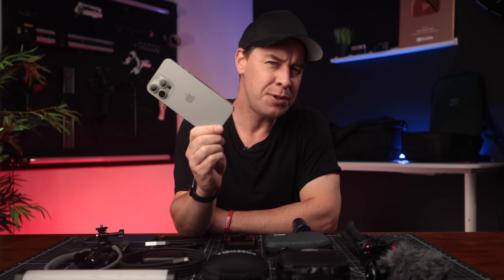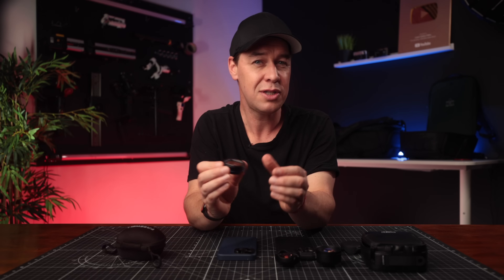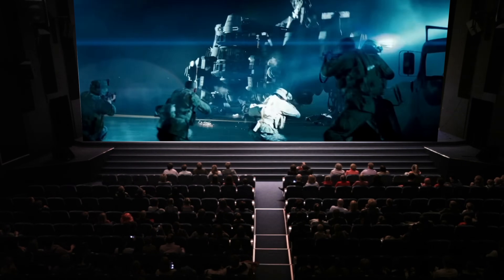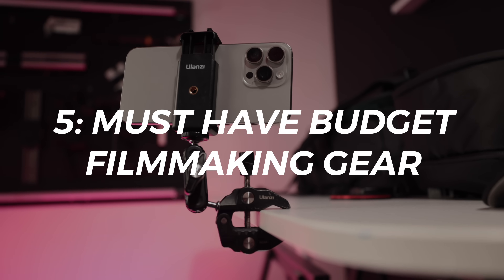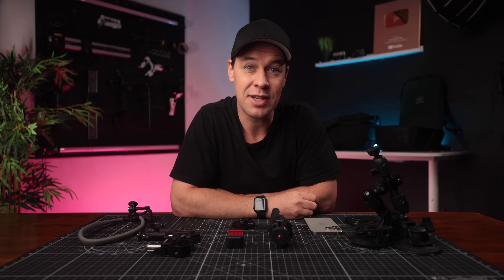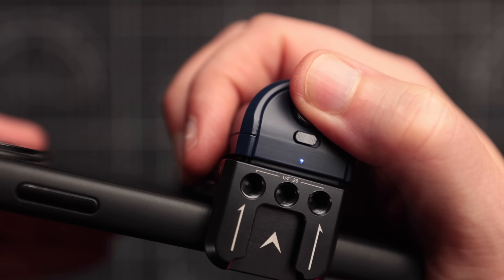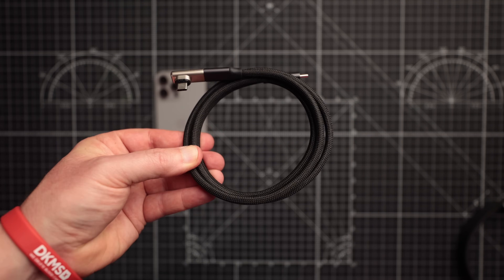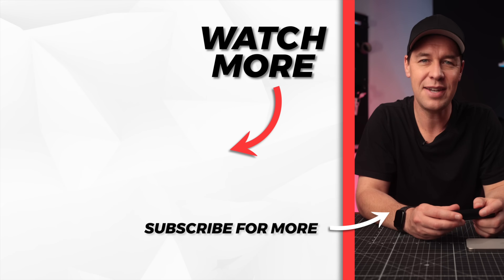Top 10 Budget Smartphone Filmmaking Tools Under $100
LENSES:
Anamorphic Lens by Samllrig
Anamorphic Lens by Freewell

18mm Lens by Moment
58mm Lens

GIMBALS:
Hohem Steady V3
Hohem M6
Zhiyun Smooth 5S

WIRELESS MICROPHONES:
Lark M1 Wireless Mic
Ulanzi Wireless Mic

BEST BUGET ACCESORIES:
Phone Holder
Mini Tripod
Neck Mount
Metal Clamp
Quick release Plate by iFootage

GRIPS & CAGES
SmalRig Cage
Smartphone Grip by Freewell

LIGHTING:
Pavo Tube by Nanlite

POWER BANKS:
Portable charger

All My Camera Gear:

🚀 HOW I GROW MY YOUTUBE CHANNEL FAST!